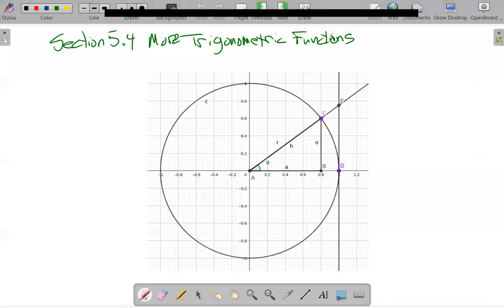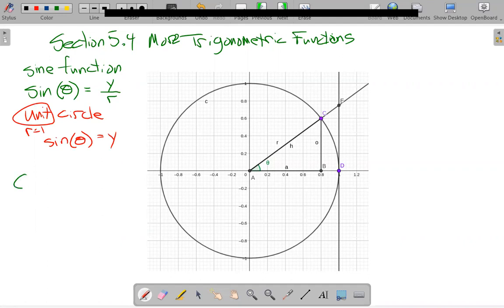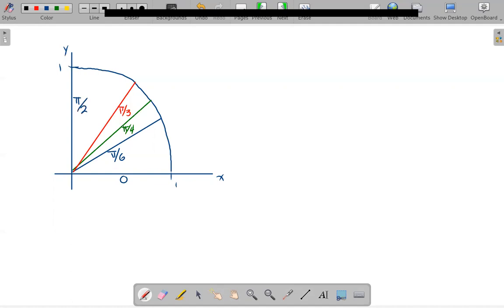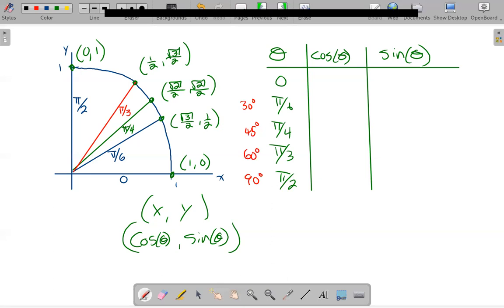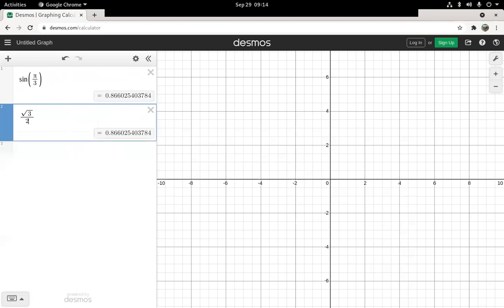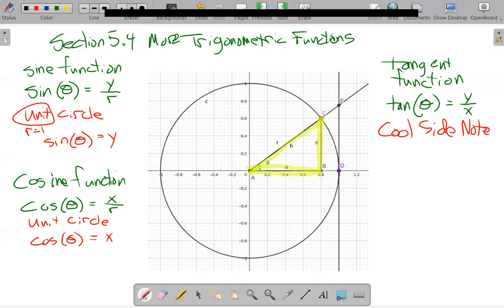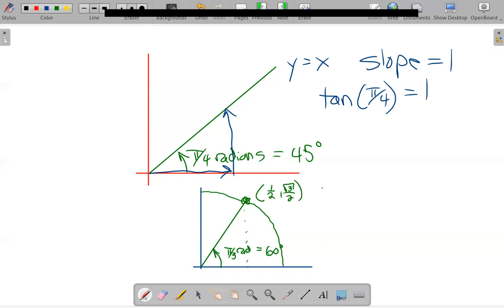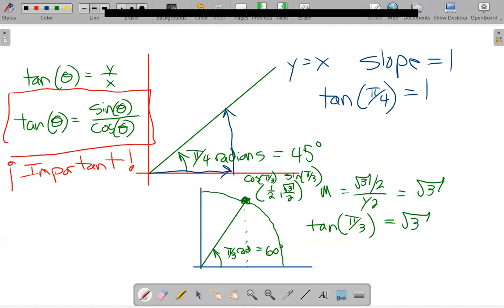MTH 112 Section 5.4 The Tangent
Section 5.4 The Tangent Function